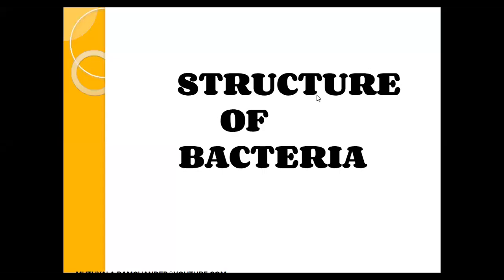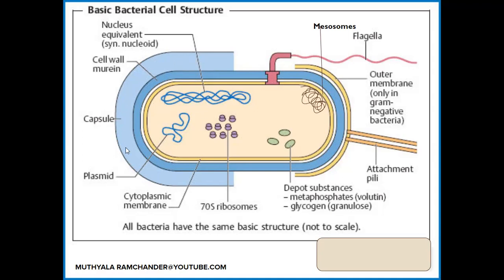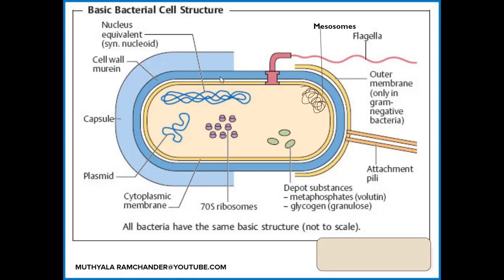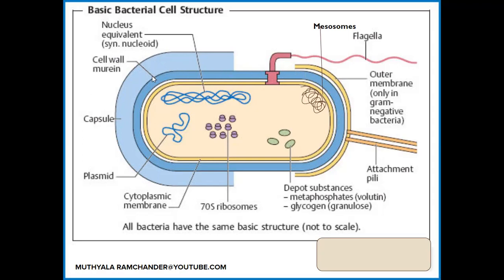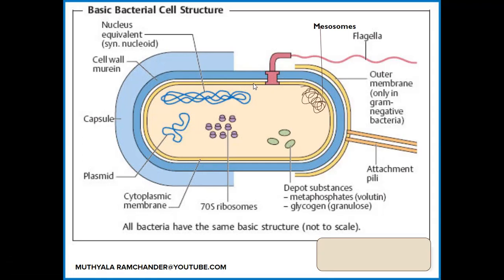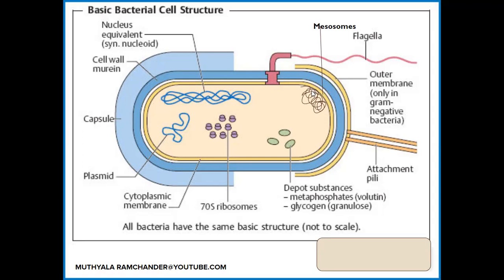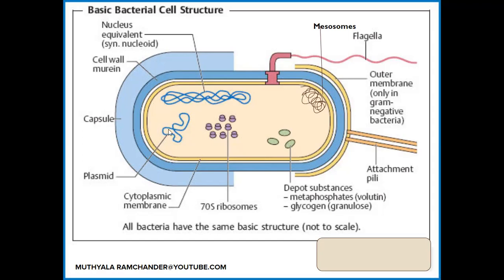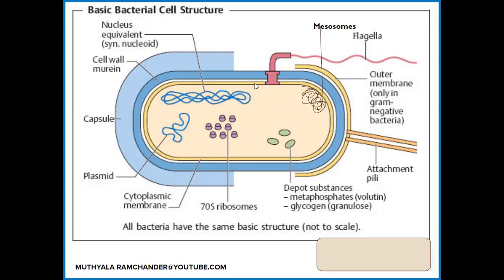STRUCTURE OF BACTERIA